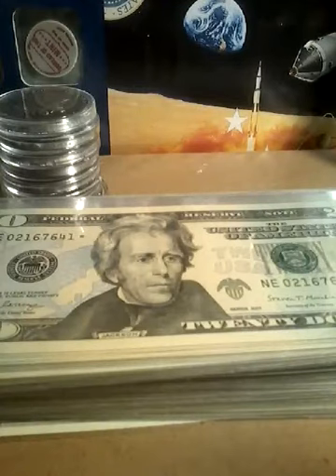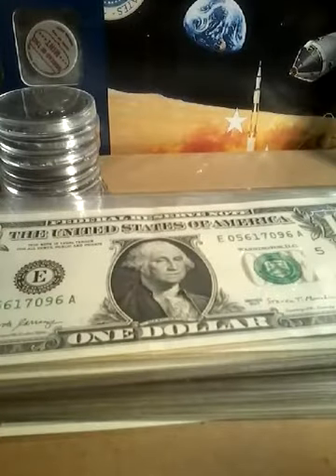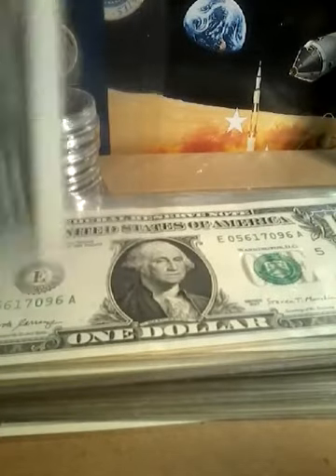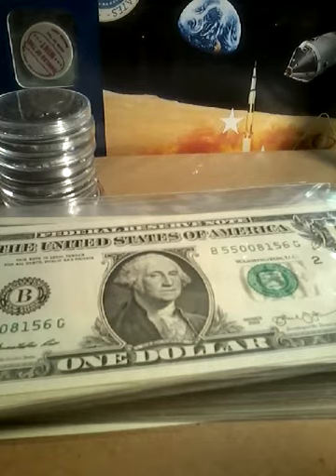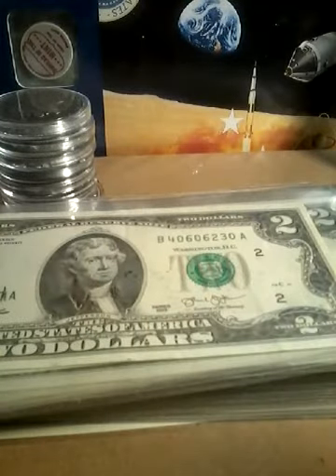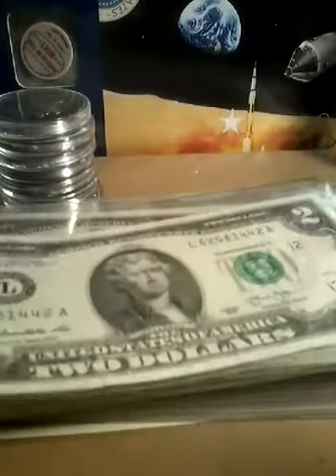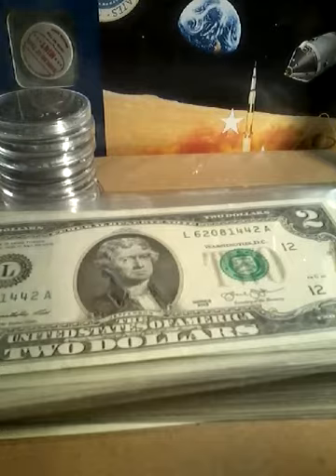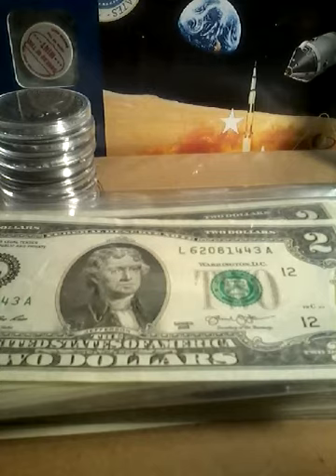Consecutive serial numbers notes